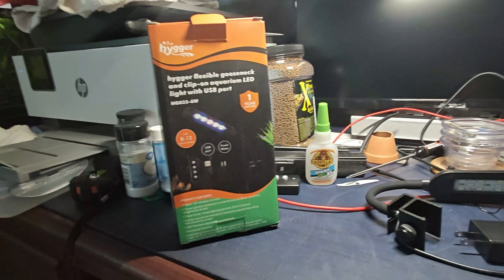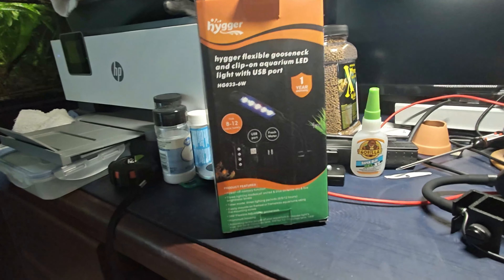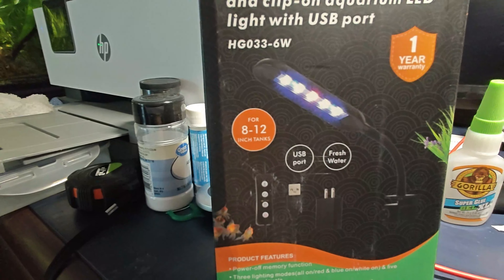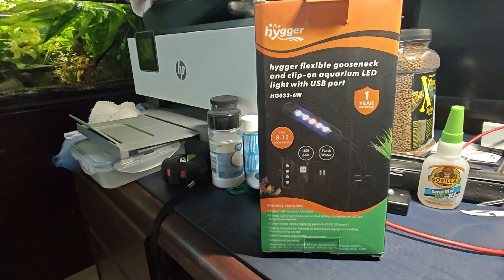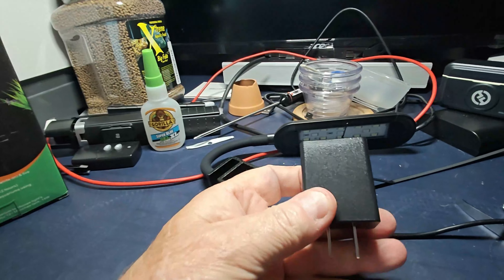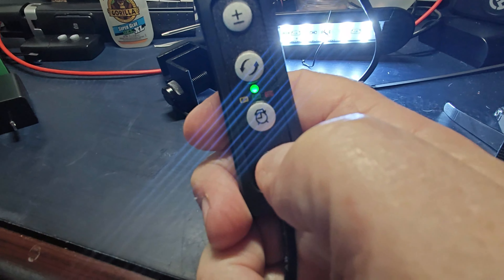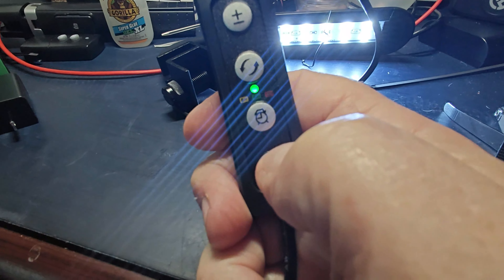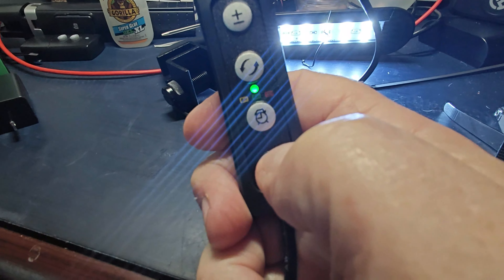6 Watt LED Hygger light review for small tanks